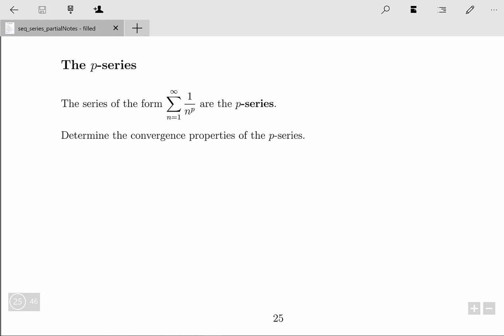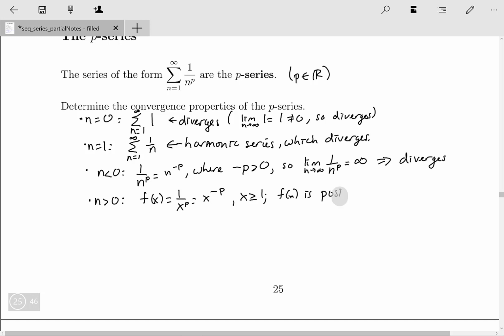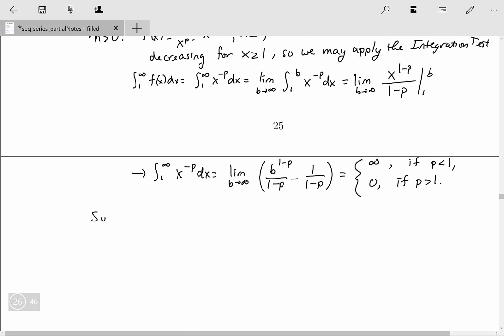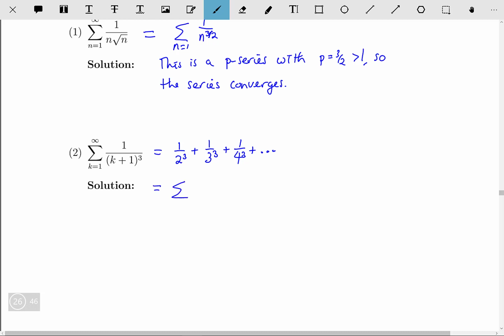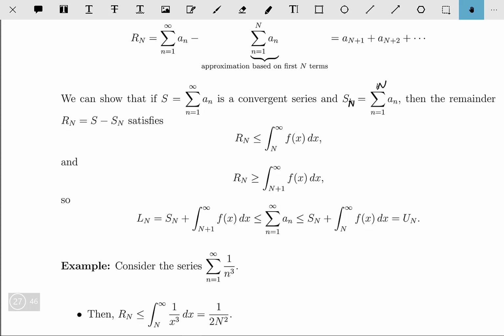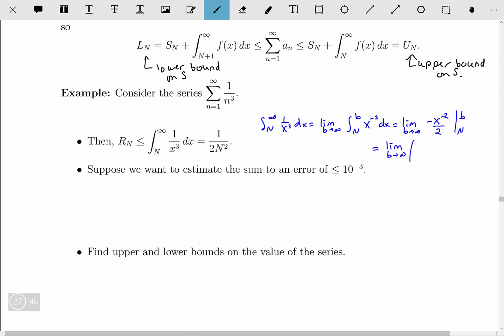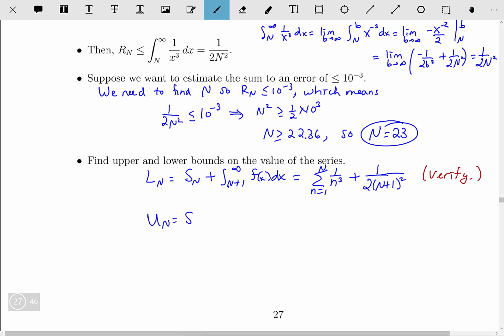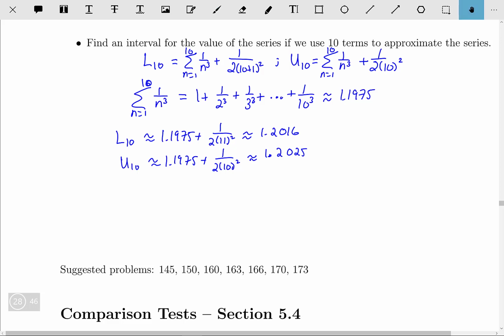Integral Test (Part 2)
Here, we discuss the p-series and estimating series with positive terms.